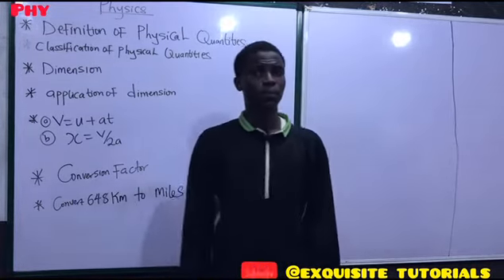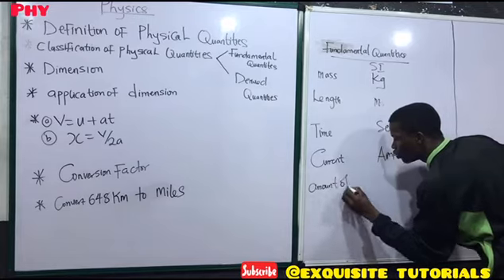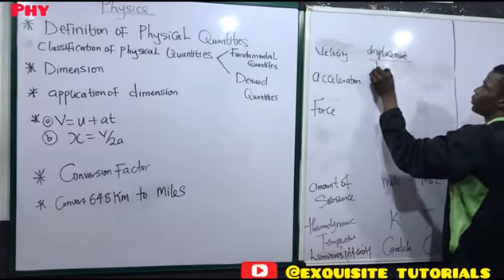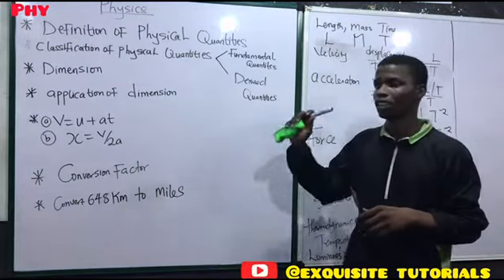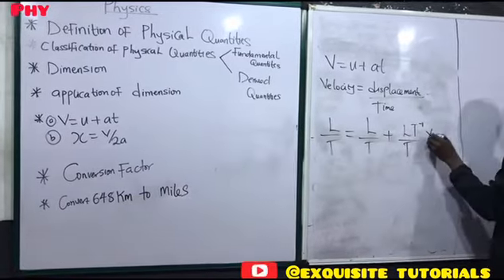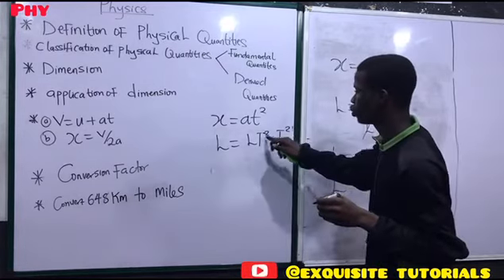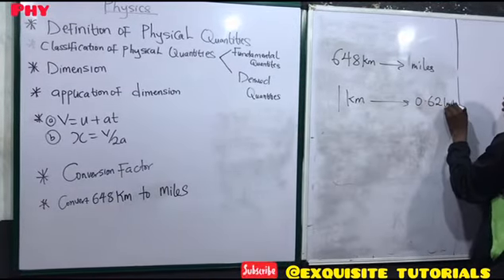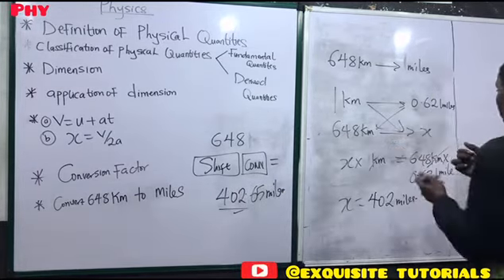Phy 101 physical quantities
This is physical quantities in delsu the code is Phy 101 while in UNIBEN it’s Phy 111
Get all science courses simplified only on exquisite tutorials drop all your questions on the comment session